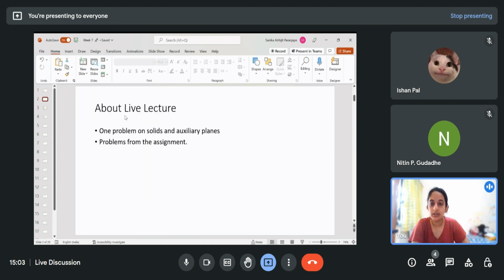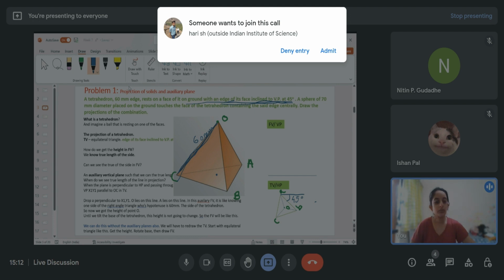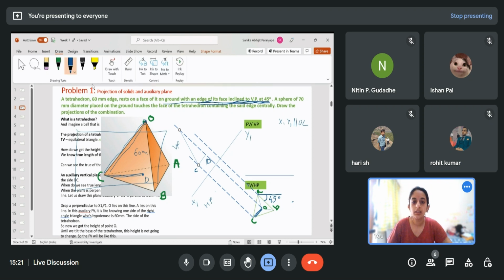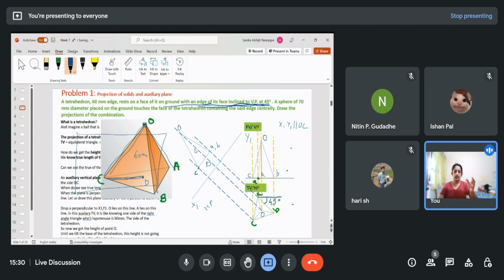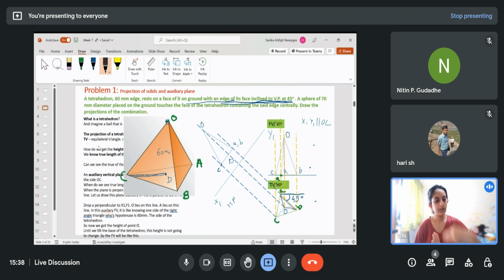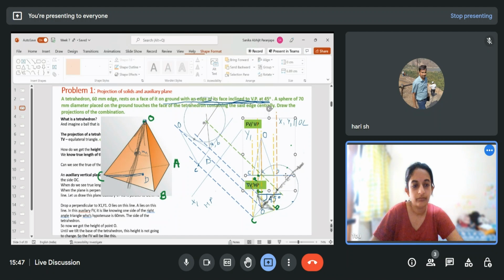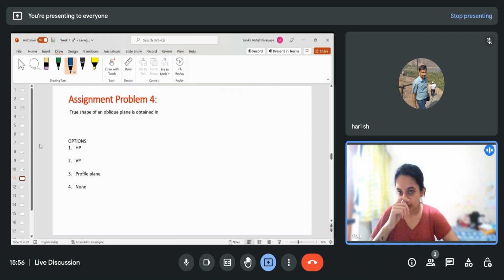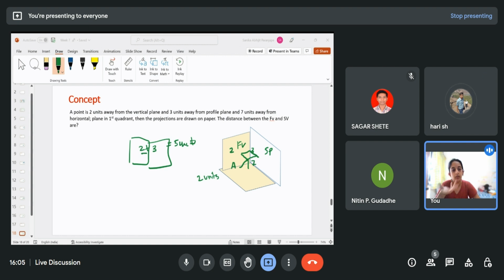Week 7: Solid and auxiliary plane views| Week 6 assignment problem discussion